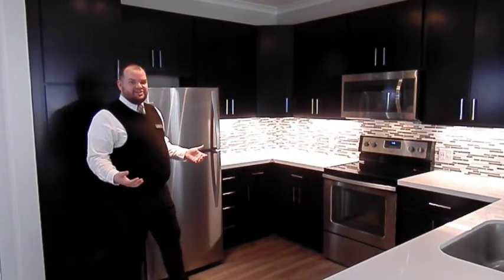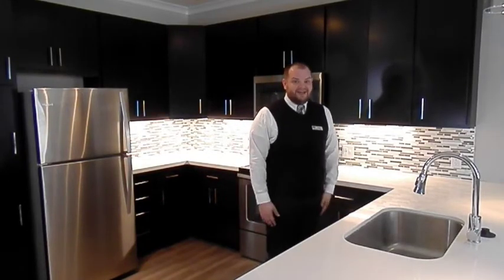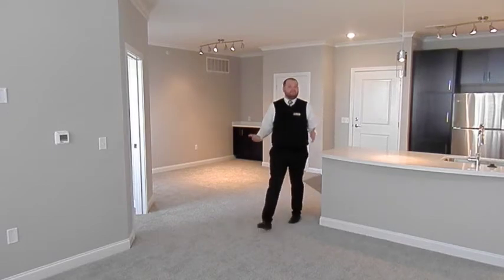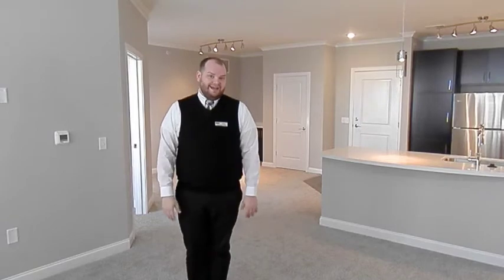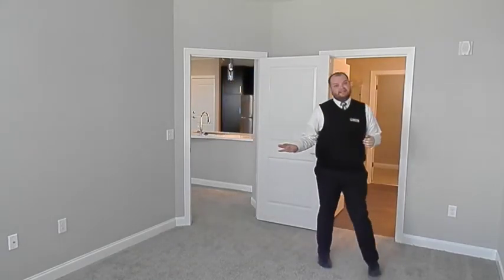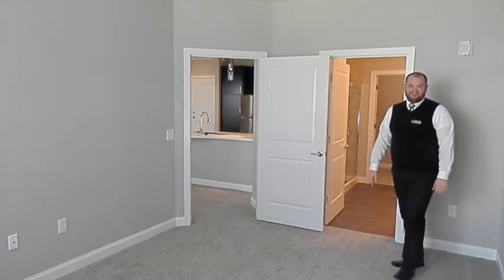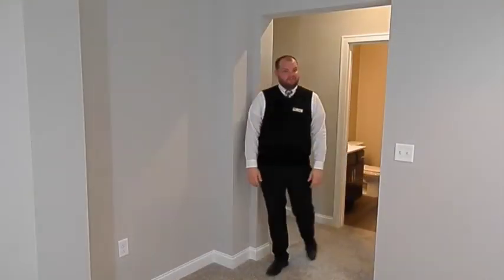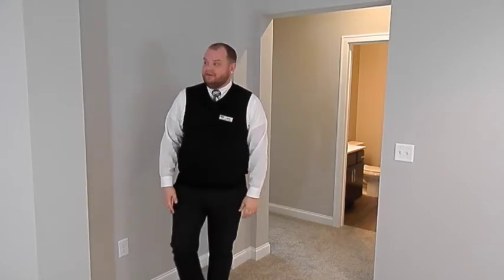49Hundred 2 Bedroom with Bonus Room Apartment Tour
Joey takes us on a tour of the beautiful Harlow floor plan at 49Hundred apartments in Blue Ash, Ohio. This 2 bedroom, 2 bath home features a bonus room, luxury finishes and a great location in the heart of Blue Ash!